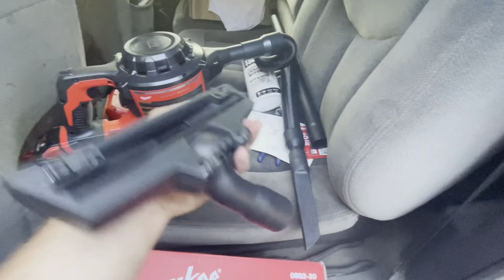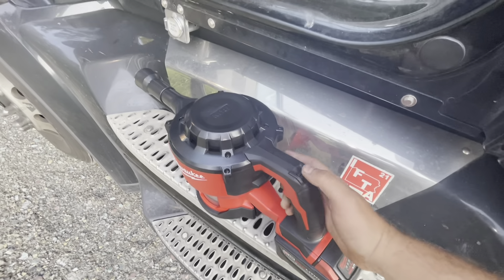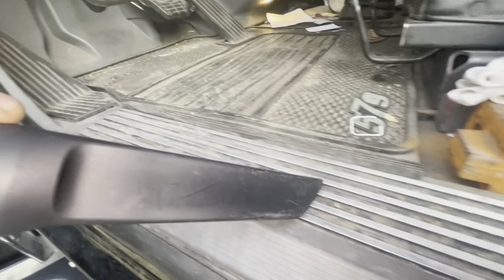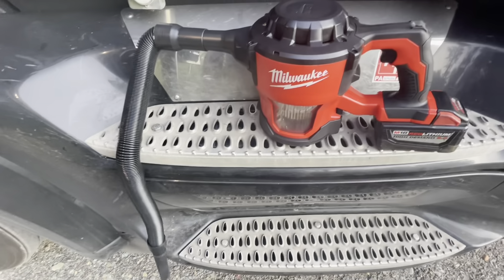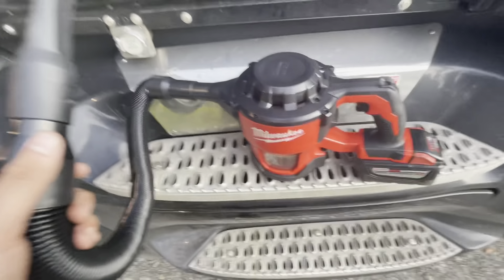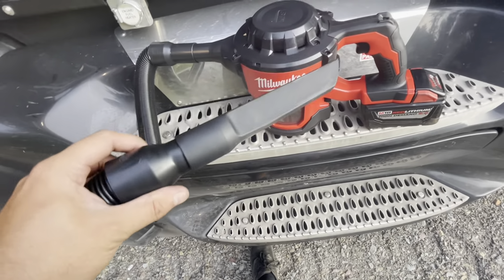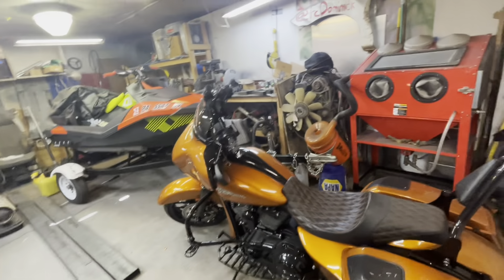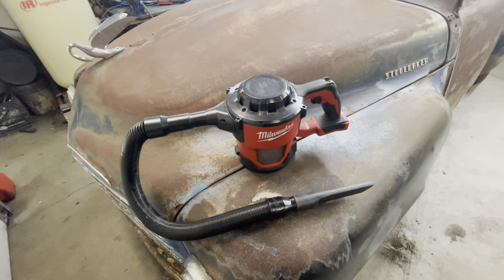Quick Milwaukee 0882-20 Vacuum Kit Review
quick review of the milwaukee 0882-20 vacuum kit and this became a go to tool over the past year plus. highly recommend it.